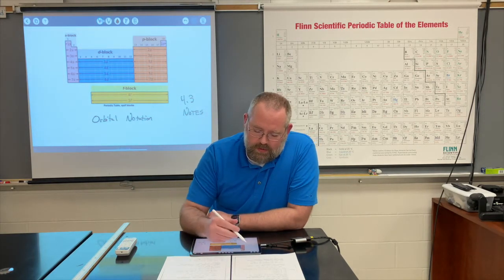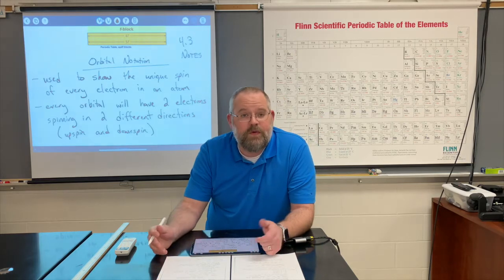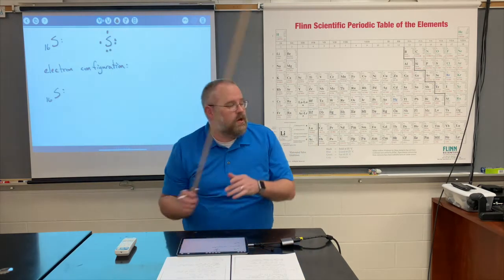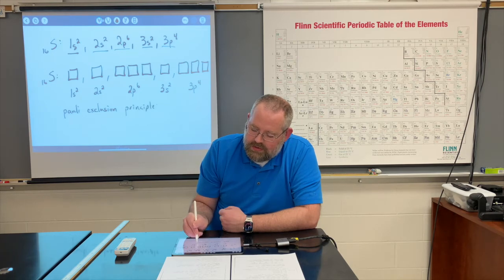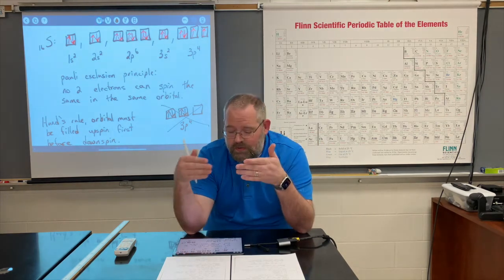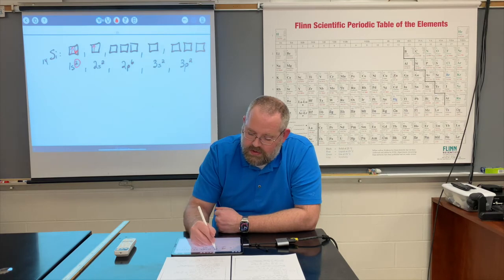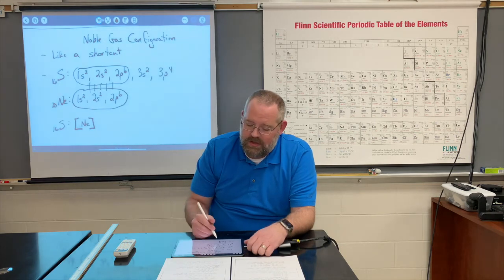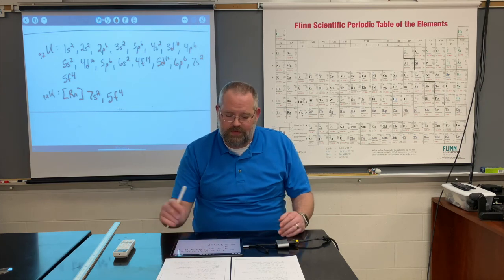4.3 Orbital Notation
Today, we are going to talk about Orbital Notation